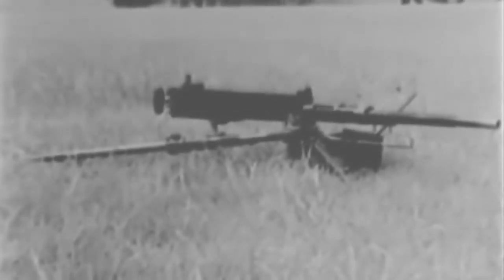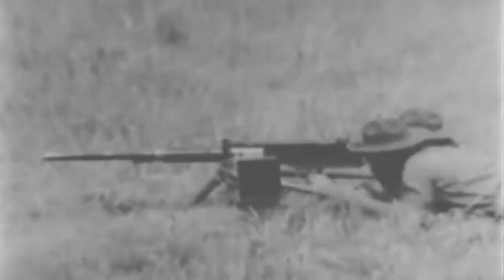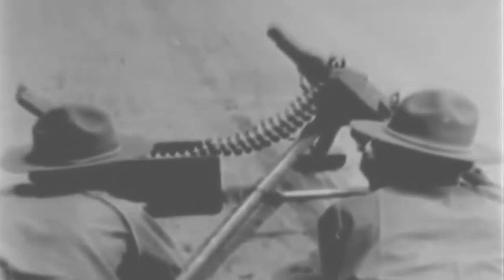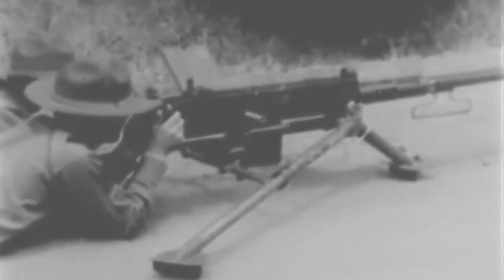Tactical Deployment Of 50 Cal Machine Gun By Cavalry 1933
Government training film from 1933 regarding the use of Browning .50 caliber machine gun by US Cavalry units